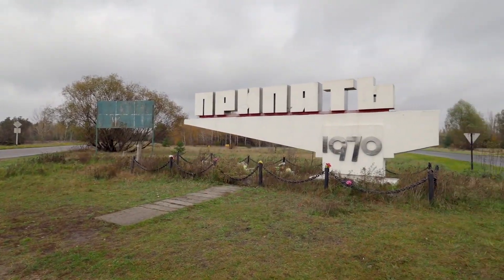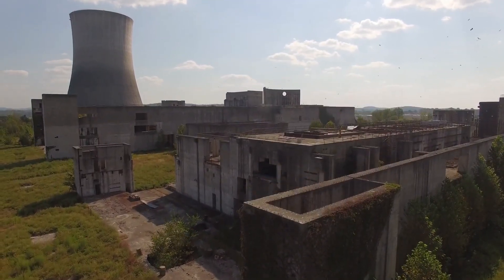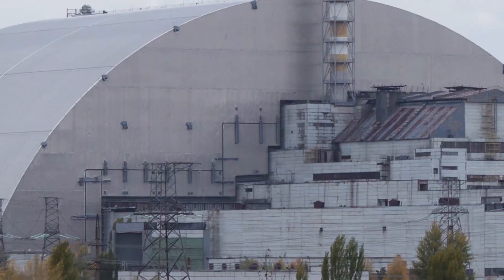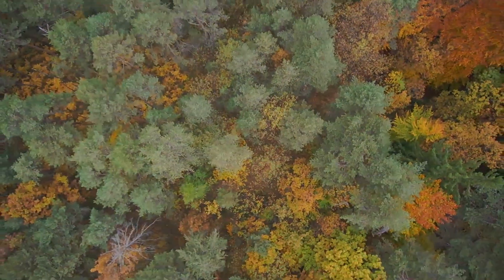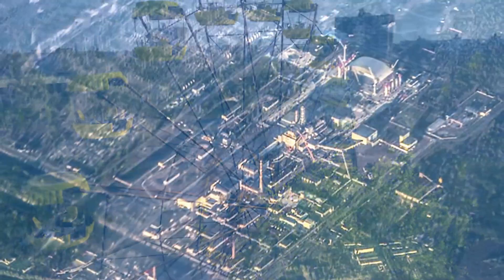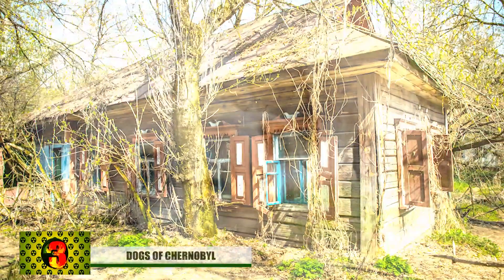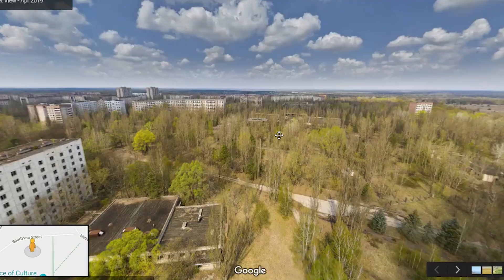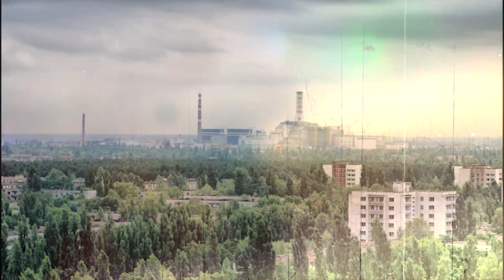Can Life Exist in Chernobyl?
The population of the Chernobyl exclusion zone is no longer 0 and it’s believed that 119 people have began living in this restricted zone. Arguably the worst nuclear disaster of all time took place in the near the Soviet town of Pripyat and the land here will never be the same. This was classified as a class 7 nuclear disaster and no one saw this coming until it was too late. But if it’s really so excluded, how does google maps have a bunch of media on this place and how are animals slowly starting to thrive once again. And those 119 people? How are they possibly living healthy lives? And could feral people still be living among the animals. From the self settlers who call this forsaken land home to the dogs that still roam the powerplant, Can Life Exist in the Chernobyl Exclusion Zone.

4.Exclusion Zone of Google Maps
Possibly the most effective way to explore what’s left from in this isolated part of the world is through google maps and you don’t haave to worry about getting attacked by a radioactive bear! It even gives you access at ground zero in the control station where the big mistake was likely made. These people aren’t even covering their faces with with gas mask or anything!  Did google start using self control robot cars with cameras or something? A majority of the roads here in this region can be used to explore the wreckage digitally and we can even see here how a drove was flown over the iconic ferris wheel.  Also known as Hotel Polissia, this spot is pretty easy to check out on google maps and get an eerie vibe from it. It was once in the heart of the city, it would commonly house scientists and nuclear experts researching the powerplant, which ironically brought an end to the hotel business here. If you’re crazy enough to come to pripyat, this hotel will certainly be on the tour guide. We wouldn’t suggest staying the night here though. Yelp reviews say it might be a little out of date and maids never come by any more. What did google maps decide to censor here? Possibly a radioactive 20 foot tall mutant? Who Knows

3.Dogs Of Chernobyl
Back people once lived in this former soviet utopia, they would they have their best friends or dogs living her with them as a family pet or whatever reason. Dogs are typically with us from thick and thin but when a nuclear meltdown takes place it’s not always easy to plan on having to bring your pet with you. The soviets demanded that everyone was to leave their pets behind as the evacuation took place The chernobyl exclusion zone used to be home to a total of about 120,000 people and many pet dogs. There are an estimated 250 dogs who currently roam the power plant itself, all of which are descendants of pripyat pets. We mean literally, at the powerplant facility! They’ve been able to breed throughout generations in a radioactive environment which are often known to decrease fertility. Many other dogs can be found roaming around the woods and the abandoned towns. Another 225 dogs live in the Chernobyl city center who’ve resorted back to their wild ways but still rely on the occasional scraps from the workers there.  Many are reported to have rabies though so probably smart not to pet them. There is currently a go fund page to help feed, neuter and vaccinate the stray dogs here. There are probably some cats here too but whatever

2.What Would Life Be Like Here?
The people that are moving back to this forsaken land tend to have some connection to as do the dogs who roam the land. They feel as though the slight radioactivity isn’t enough for them to totally abandoned the land that they’re ancestors grew up on. The BBC sent some reporters here to document a little information about their life and they were surprising. Some of the people would tell you the cold weather is more dangerous but of course they could be sugarcoating the elephant in the room. The self settlers have access to a decent amount of amenities such as gas, electricity, cell phones however, their main problem is drinking water. Substantial groundwater contamination is one of the main concerns for these people. Rainwater was once able to seep through the sarcophagus, through the hazardous material and into the ground. As scientists noticed this, they made reparations to the tomb but not without doing it’s damage. The people who live here claim to boil all the water they get from the well. In any case, it turns out rent prices here are pretty cheap and if tourism continues to boom, the people could start making some good money if they open up a bed and breakfast!

1...